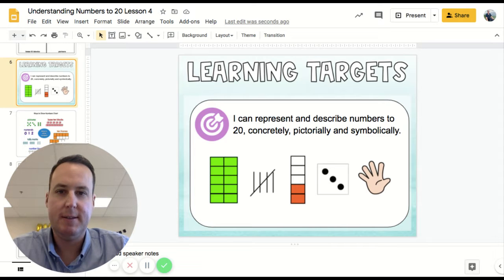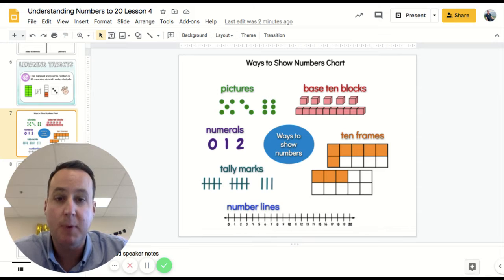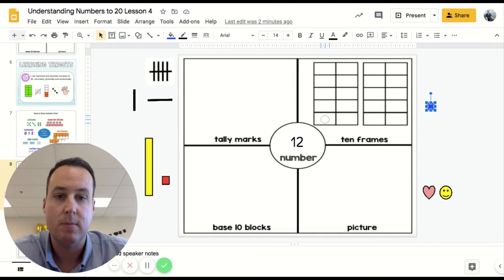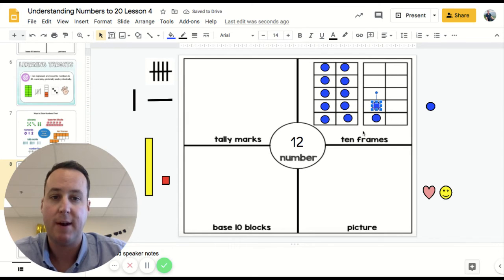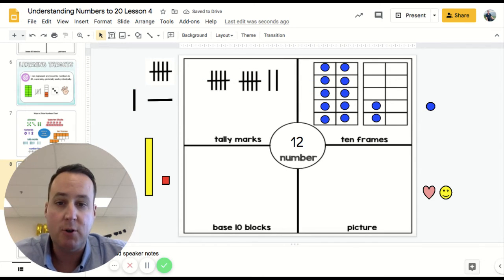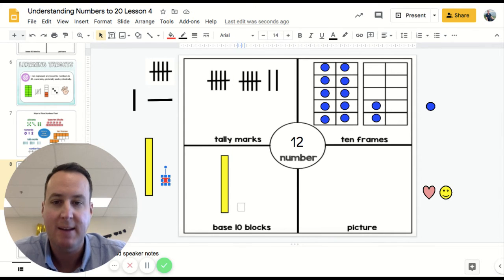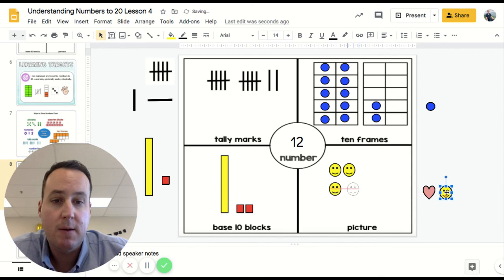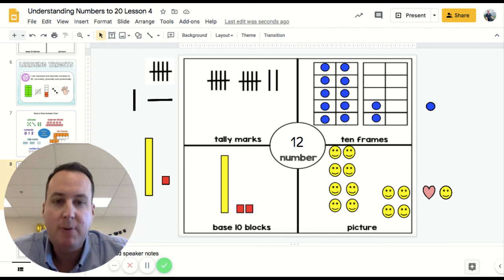Understanding Numbers to 20 Lesson 4